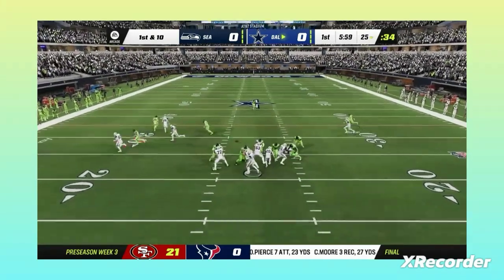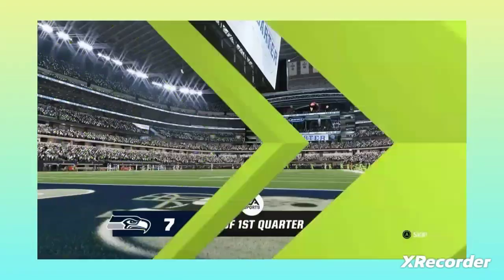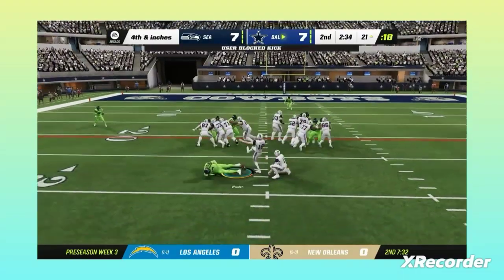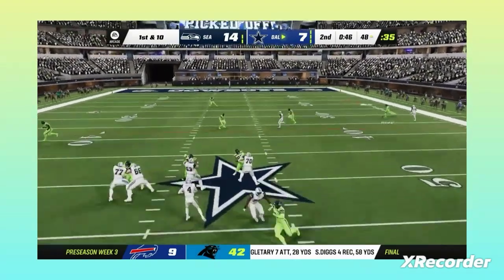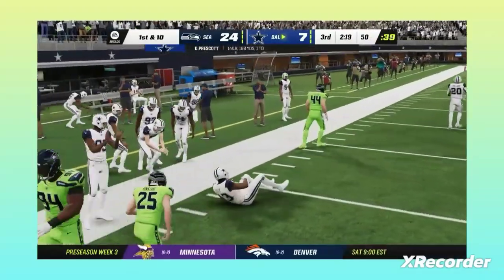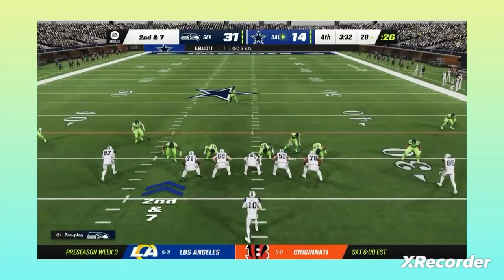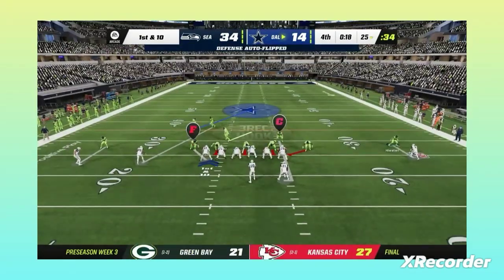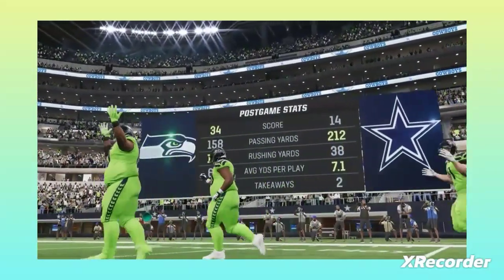Madden 23 Preseason Week 3 - Seahawks Vs Dallas Defense Highlights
Madden 23 Xbox Series

Number 29 - Kyrim
Tackles - 3
Pass Break Up - 1

Number 25 - Thelonelycasualtygaming
Tackles - 5
Forced Fumbles - 1

Total Stats For Preseason
kyrim - 9 Tackles , 2 picks , 35 yards 1 TD

Thelonelycasualtygaming - 17 Tackles, 3 Forced Fumbles , 1 Recovered , 1 Sack